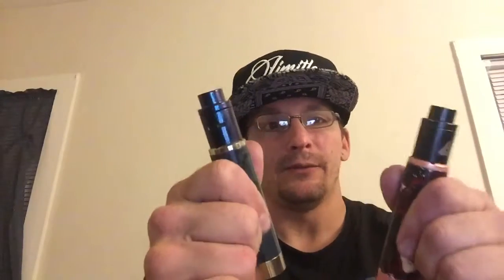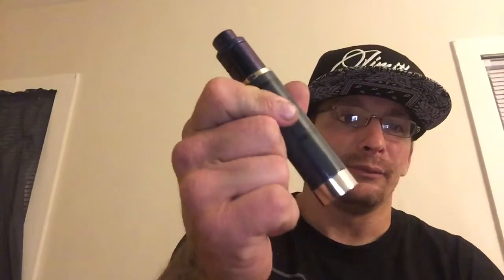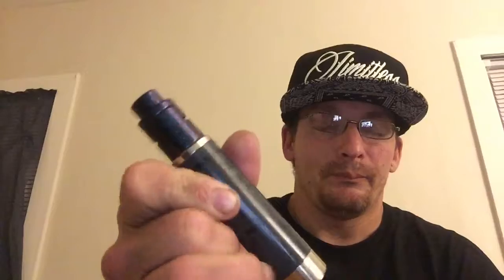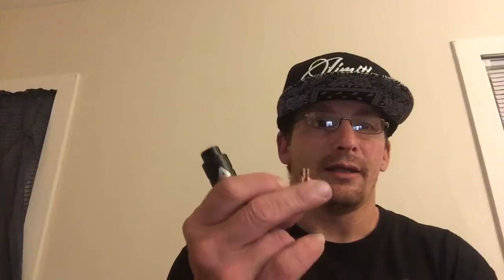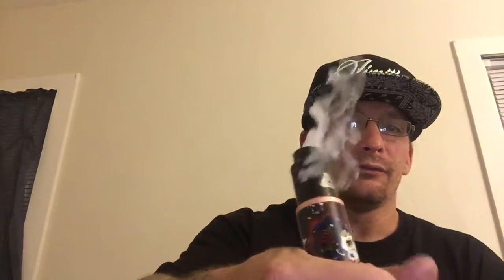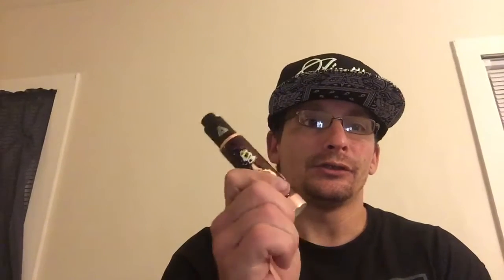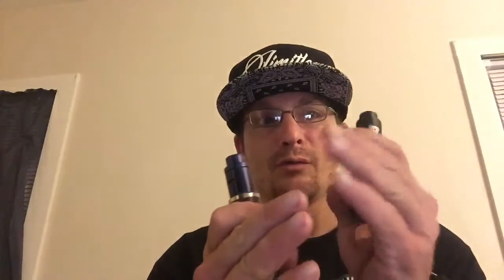Vape tube mod Metal conductivity switch test for limitless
Is the silver plated button harder hitting then a copper limitless button